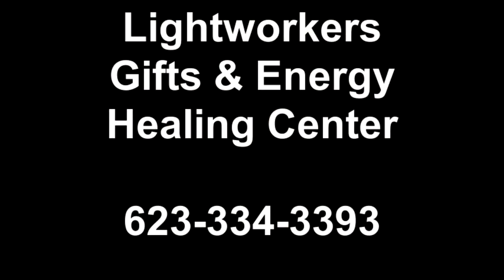Tips on Negative Ions with Angel Marie Lightworkers Gifts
Did you know that Negative Ions are good for you? Here's some tips to create negative Ions in your home.
Angel Marie specializes in guiding you towards finding your happiness and joy. Have you ever felt your energy? Do you know how wonderful you are?

For years, Angel searched for relief from the pain of past sports injuries, sleepless nights, fibromyalgia, arthritis, and lupus. Angel finally found comfort and inspiration in becoming a Spiritual Coach, Energy Healer and certified Tai Chi Instructor. In 2005,
I founded Lightworkers' Gifts to build a community for
those in need of healing. My passion and desire is to provide a wealth of resources for Lightworkers such as myself through classes, healings, and gatherings. My gifts enrich the body, mind and soul from the outermost cells to the very essence of being.

I help you uncover what actions are needed to effect positive changes in your everyday life. Together we will identify your challenges, and discover your gifts.

Claim your greatness!!!
Shine on!
Angel Marie